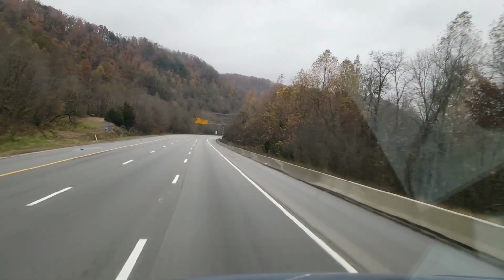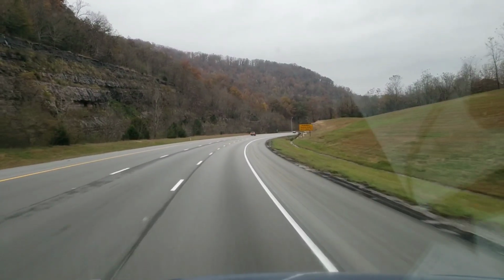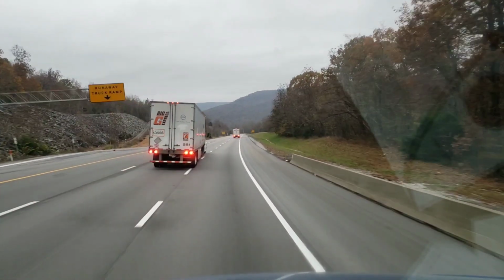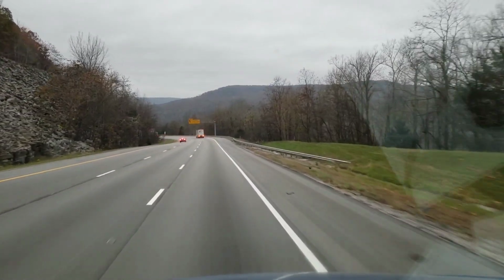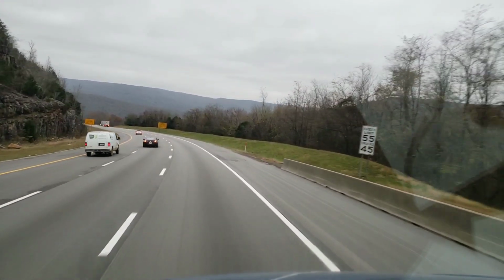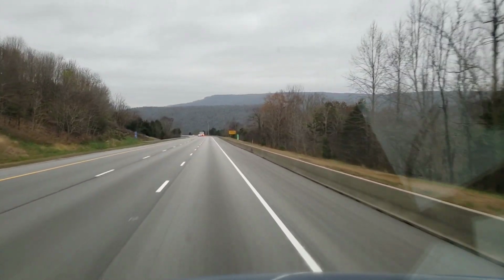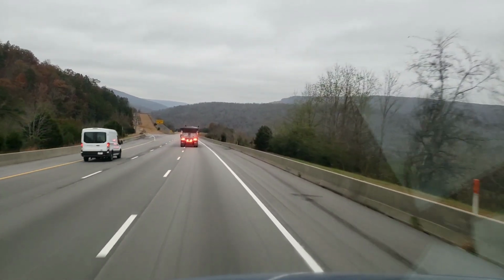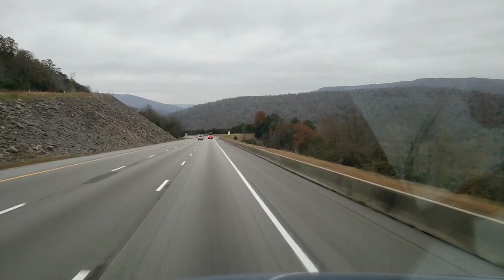Winter Driving Tips For New Cdl Drivers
Here are some tips for new cdl drivers